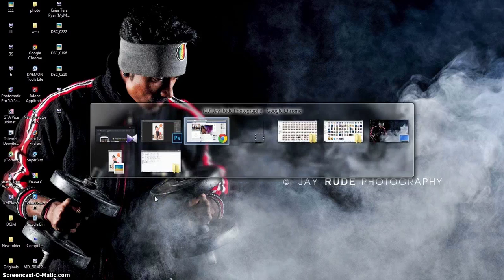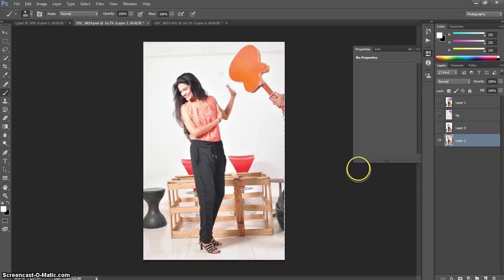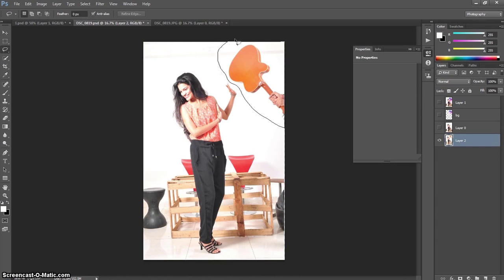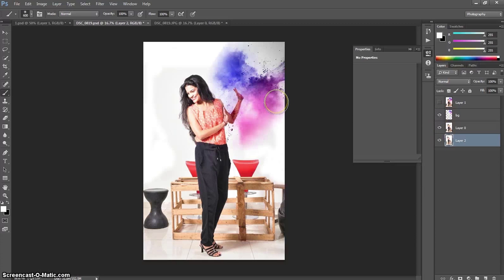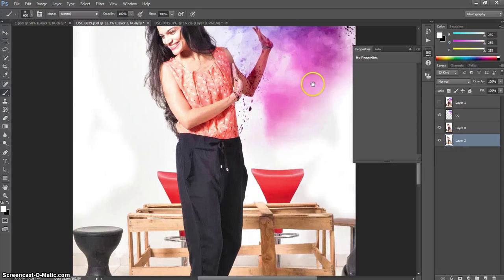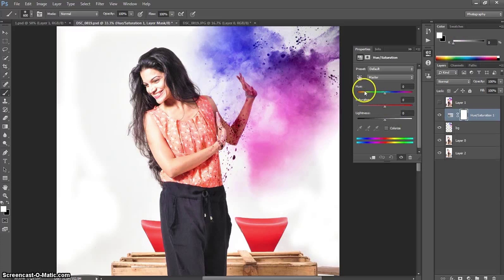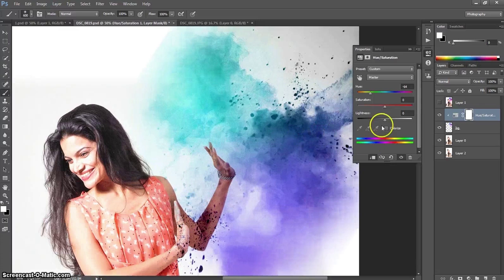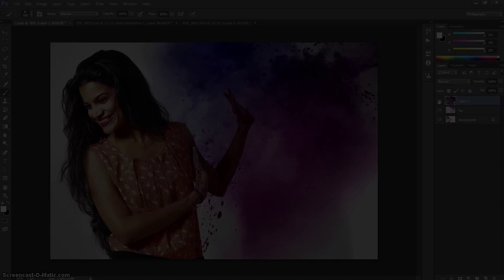Creative Photoshop Tutorials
Make Amazing Photos in just few steps using our photoshop tutorials .